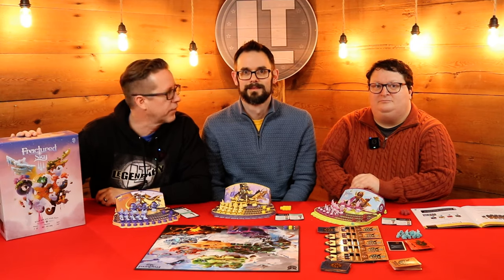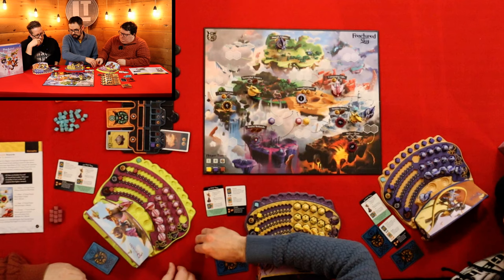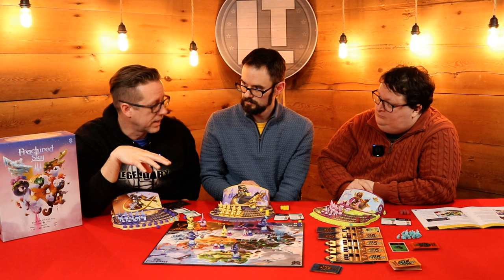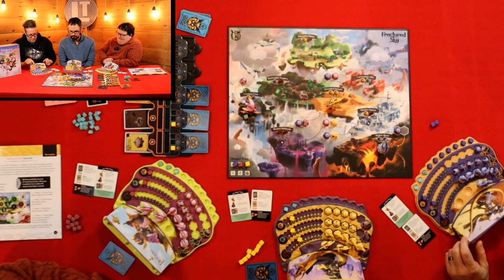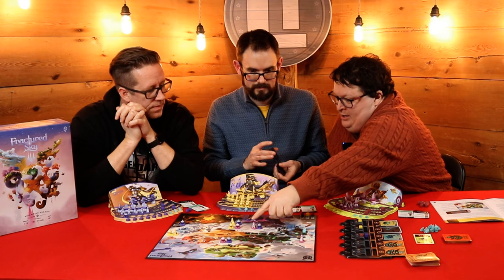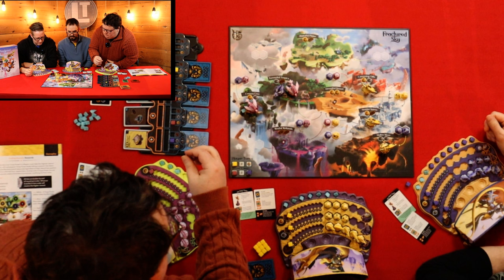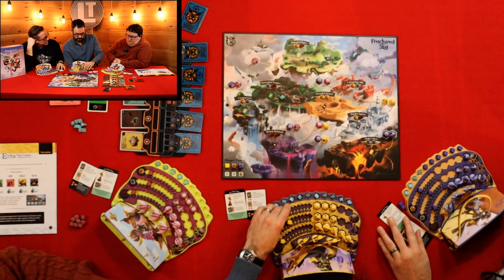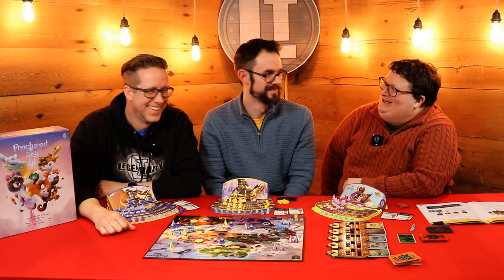Fractured Sky Board Game Playthrough - Watch it Played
The Fractured Sky board game is incredibly good.   Join us at the table as this full game playthrough will show you how to play.  HOW TO PLAY

=Chapters=
0:00 Intro / Round 1
11:39 Round 2
22:40 Round 3
36:29 Round 4
51:55 Round 5